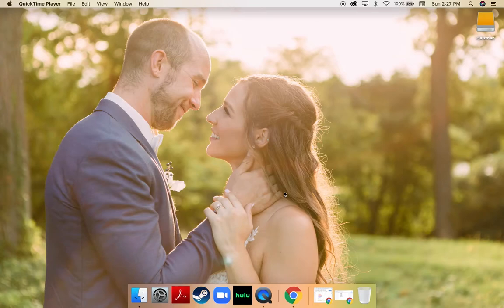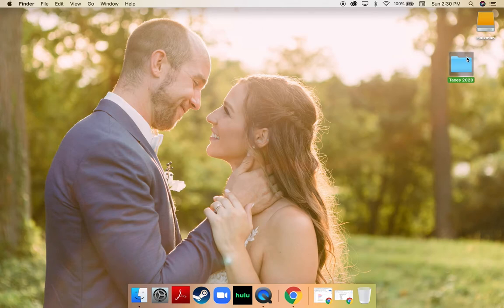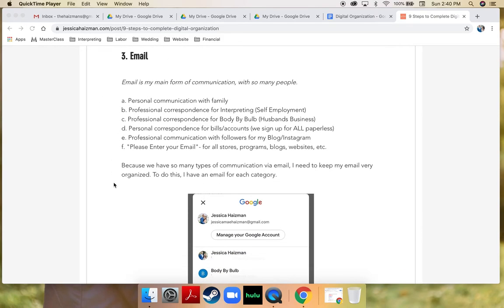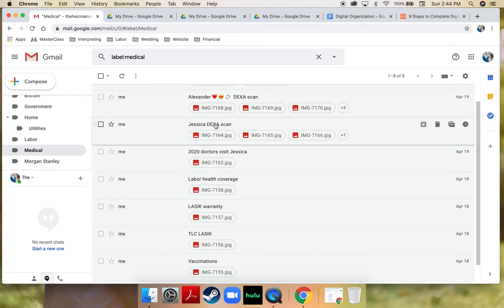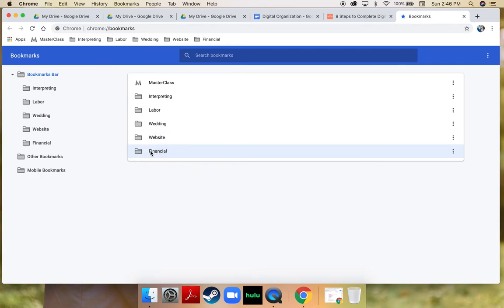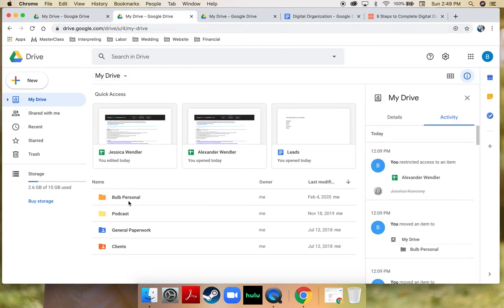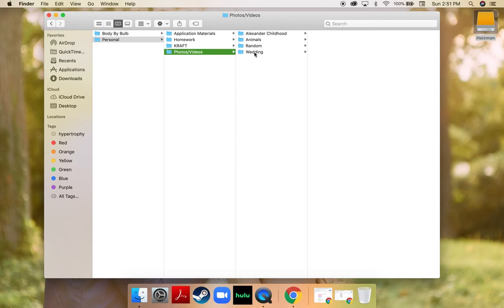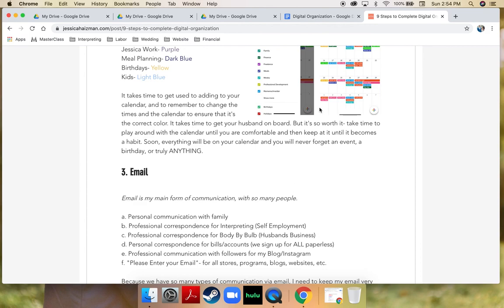Digital File Organization- Clean Desktop, Email, Drive, Photos, Chrome and Hard Drive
Here are my tips for keeping all your digital files totally organized. I use a variety of different avenues to keep everything organized but the key is to use folders, to label clearly, and to clean often! Listen in to hear how I keep my desktop clean, my google drive organized, how I use email to store documents, and what I backup to my hard drive.